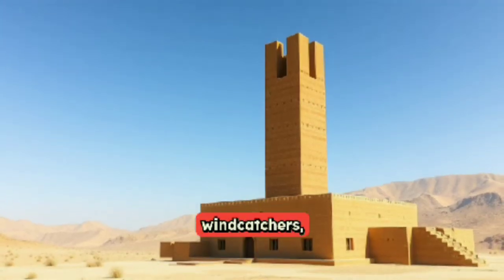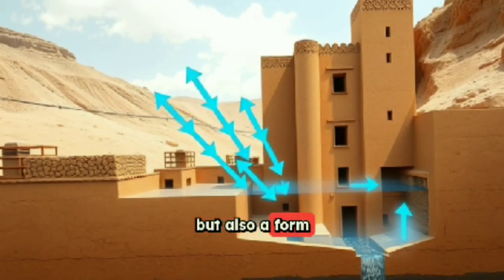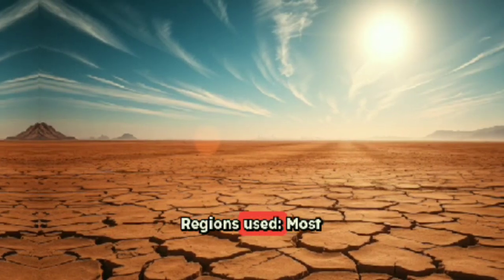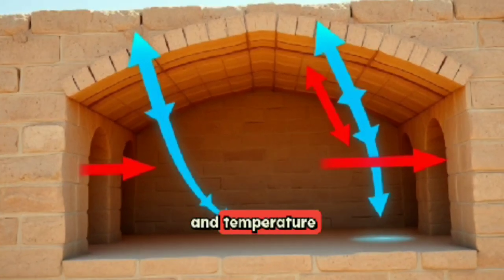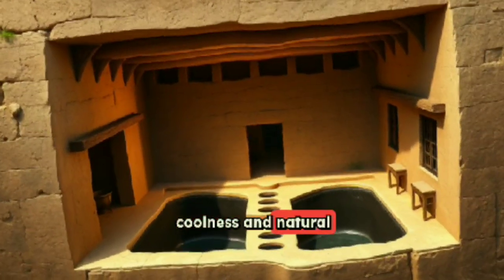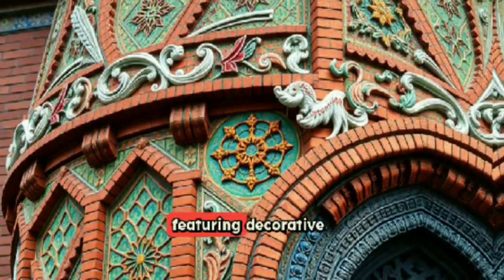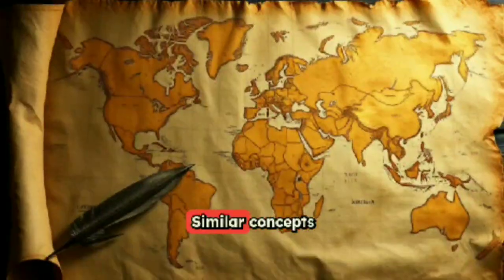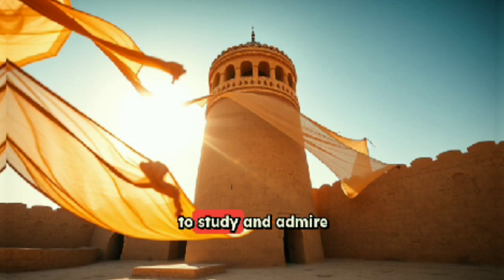6000 Years Old Ancient Persia's Air Conditioner | Ancient History Facts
6000 Years Old Ancient Persia's Air Conditioner | Ancient History Facts

Before modern air conditioning, the ancient Persians developed a brilliant solution for staying cool in the desert: the windcatcher, also known as badgir. These tall, elegant towers are one of the most iconic features of Persian architecture, especially in hot, dry cities like Yazd, Kerman, and Kashan.

In this video, we explore the history, design, and science behind Persian windcatchers — a true marvel of ancient engineering. Using passive cooling techniques, natural ventilation, and smart thermal design, these structures were able to cool entire buildings without electricity. Learn how badgirs channel air flow, reduce interior temperatures, and even use evaporative cooling to create comfort in extreme climates.

Topics Covered:

What are badgirs and how do they work?

The role of windcatchers in ancient Persian architecture

How the Persians mastered climate-adaptive design

The relevance of wind towers in modern sustainable architecture

Why UNESCO protects these marvels in cities like Yazd, Iran.